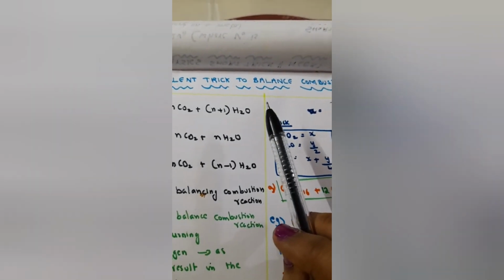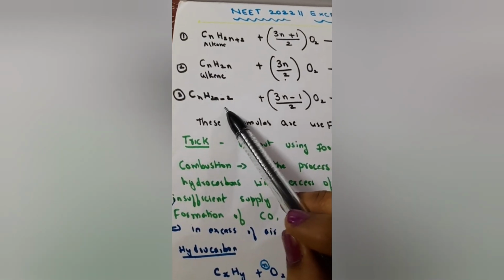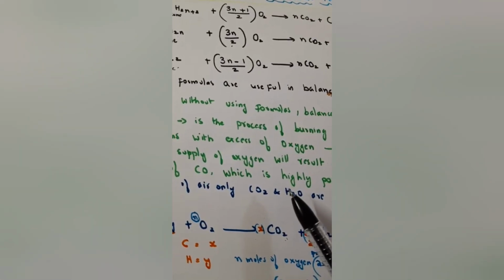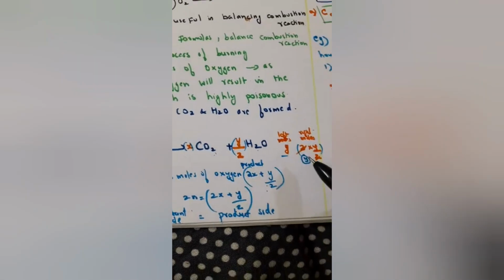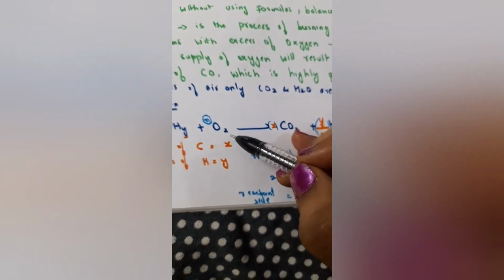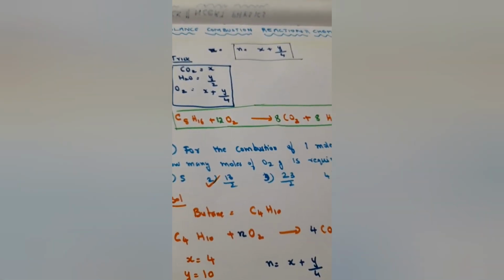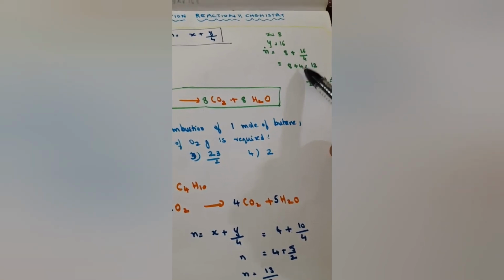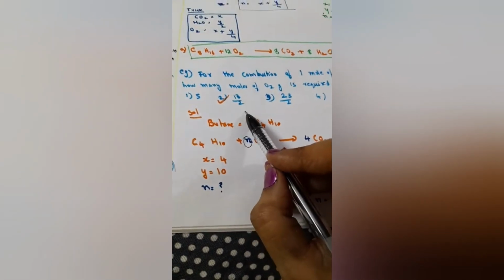EXCELLENT TRICK TO BALANCE COMBUSTION REACTION || NEET || CHEMISTRY NCERT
amazing World of Science by Dr RADHA SUBRAMANIAM is a venture to be connected with you. Hi

This is Dr Radha Subramaniam with a Phd in Chemistry.
Many NEET aspirants had requested me to upload easy tricks in Chemistry for NEET exams.
Gradually I will upload them.
Because CBSE students are also requesting me to upload sessions for school classes.
I will try to satisfy all your requests by uploading tricks and lessons.
I will be uploading lessons regularly.